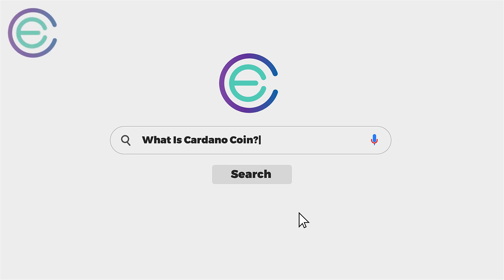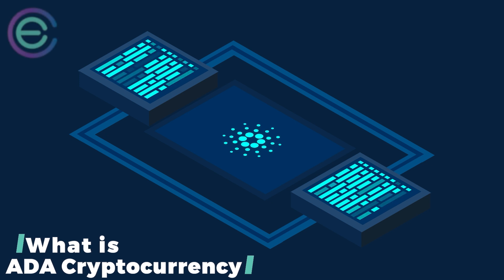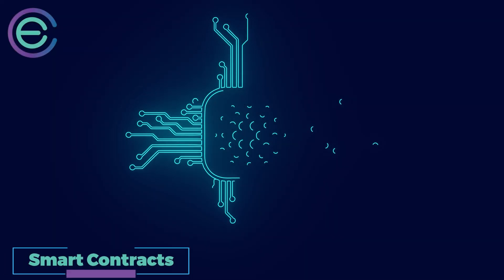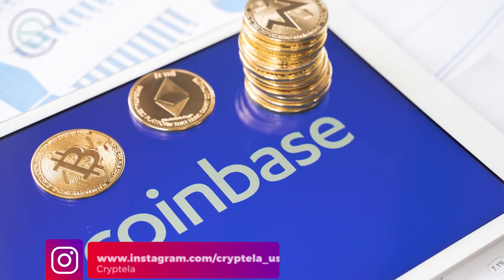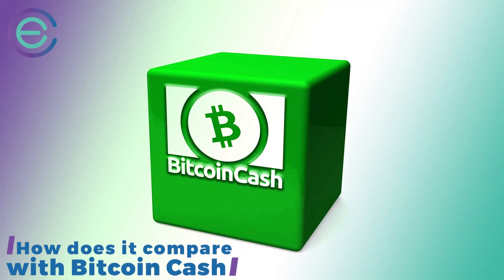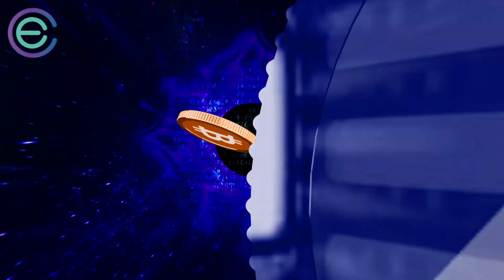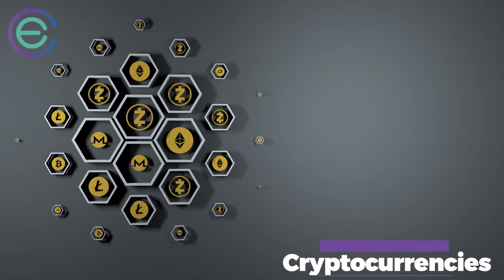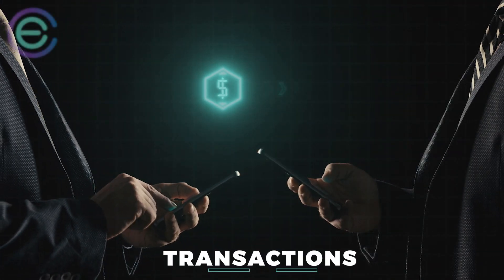Cardano: What is Cardano (ADA)? (Explained) | Cryptela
What Is Cardano Coin? Cardano coin, or ADA, is the cryptocurrency of the Cardano blockchain.This video will explain what you need to know about the Cardano coin before you start using it in any capacity.
Cardano is a third-generation, decentralized proof-of-stake (PoS) blockchain platform designed to be a more efficient alternative to proof-of-work (PoW) networks. Scalability, interoperability, and sustainability on PoW networks like Ethereum are limited by the infrastructure burden of growing costs, energy use, and slow transaction times.

Charles Hoskinson, the co-founder of the proof-of-work (PoW) blockchain Ethereum, understood the implications of these challenges to blockchain networks, and began developing Cardano and its primary cryptocurrency, ada, in 2015, launching the platform and the ada token in 2017.
In this video We will answer following questions:

What is ADA cryptocurrency?
How to buy Cardano cryptocurrency?
How does it compare with bitcoin cash?
How does it compare with Ethereum classic?
How does it compare with Litecoin?

Cryptela offers you the authentic crypto news to you guys and to stay in touch.